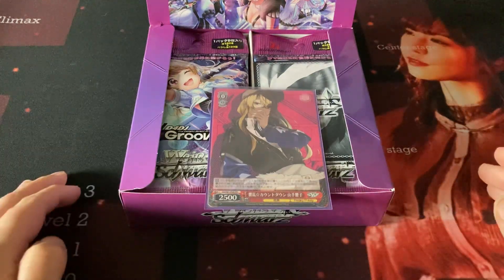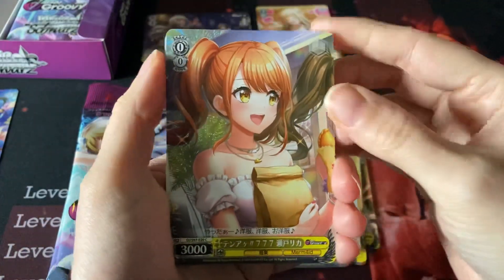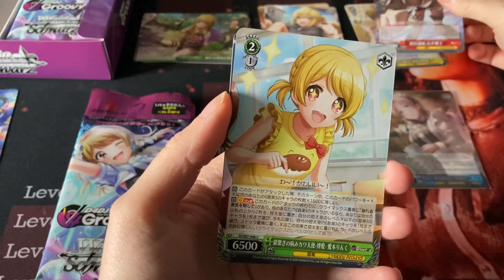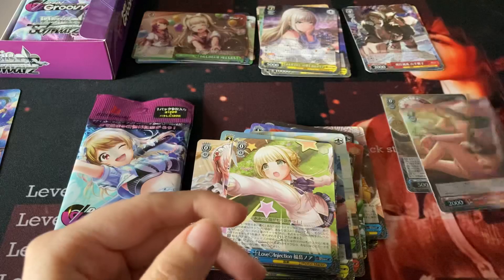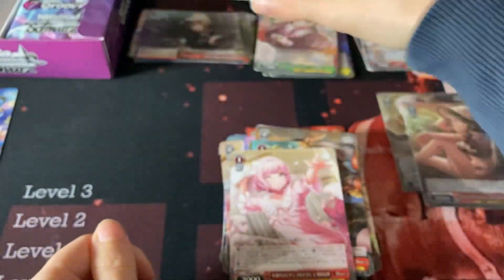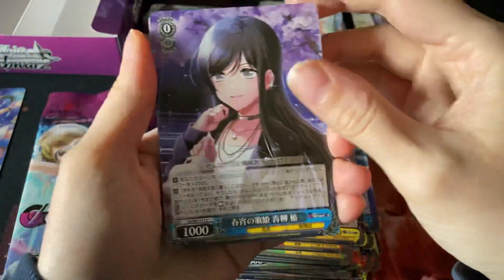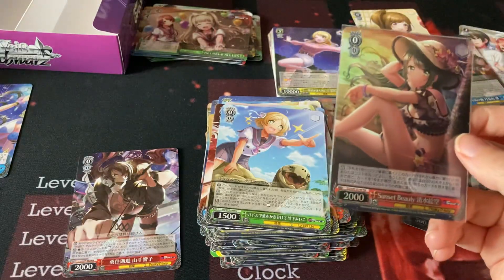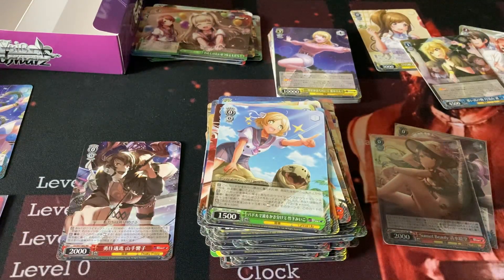Opening A Weiss Schwarz D4DJ Booster Box!